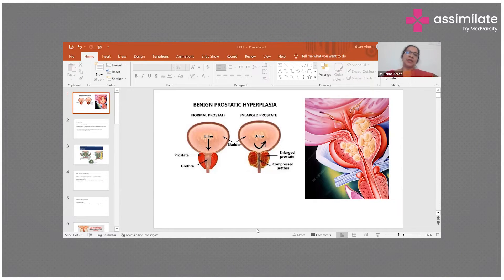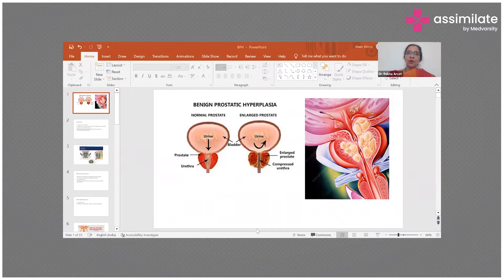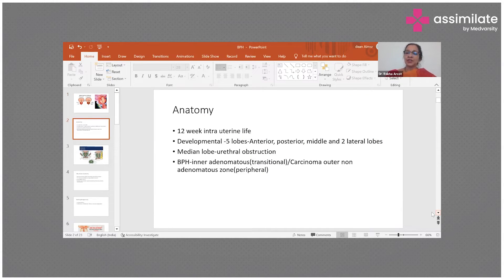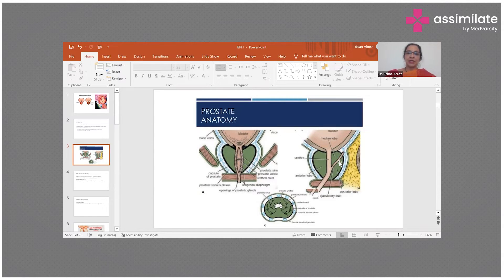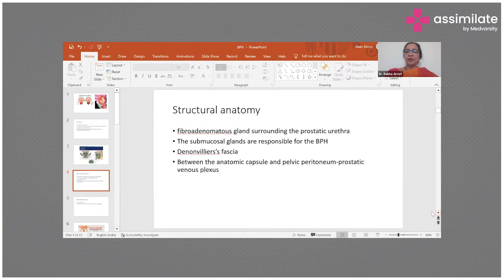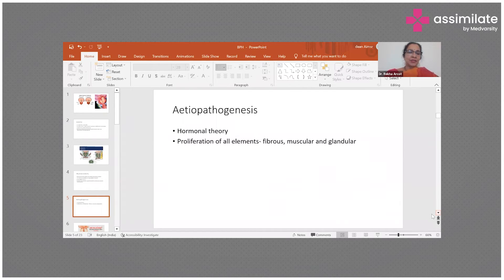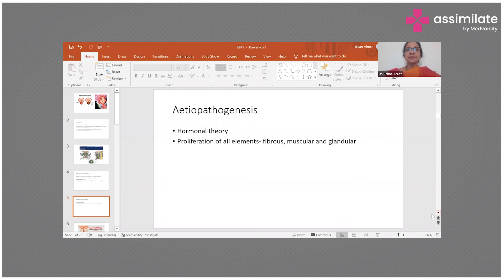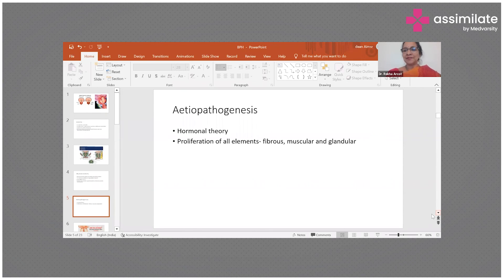Anatomy of Prostate | Medical Case Discussion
The prostate gland is a vital component of the male reproductive system. Located just below the bladder and surrounding the urethra, this small gland is responsible for producing and secreting fluid that helps nourish and transport sperm during ejaculation. The prostate gland is divided into several distinct zones, each with its own unique structure and function. Understanding the anatomy of the prostate gland is crucial for diagnosing and treating various conditions, including prostate cancer, prostatitis, and benign prostatic hyperplasia. Join us as we explore the complex and fascinating anatomy of this essential gland.

Dr. Rekha Arcot,  MBBS, MS, FRCS (G), Dean, Apollo Institute Of Medical Sciences and Research, explains, in brief, the anatomy of prostate glands.